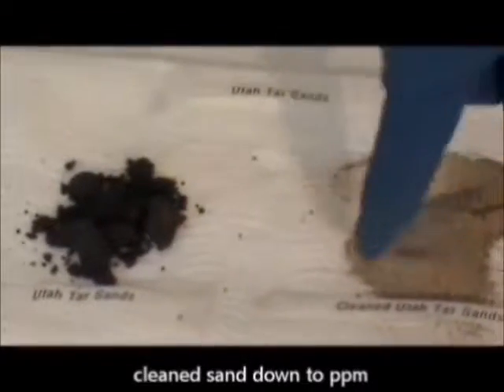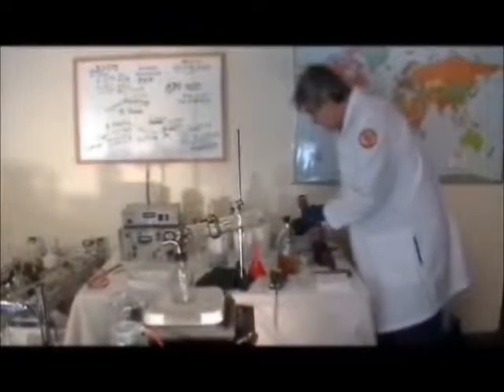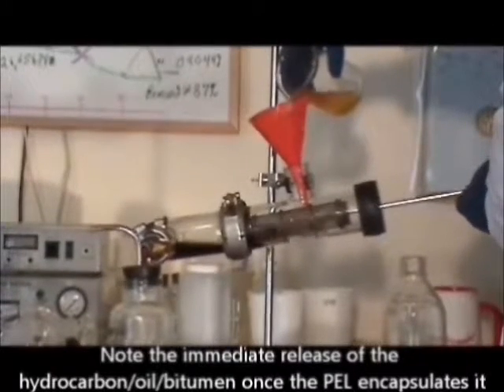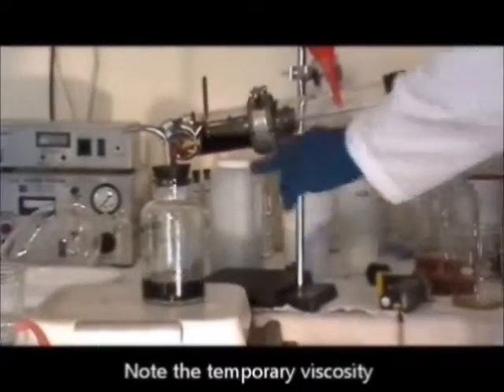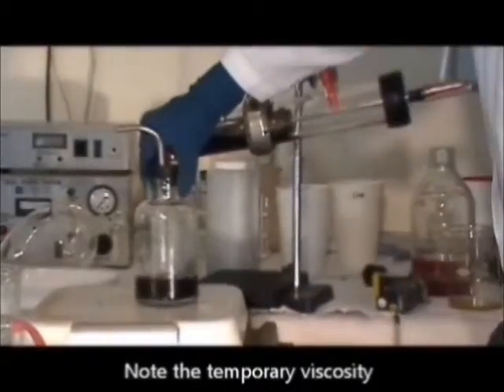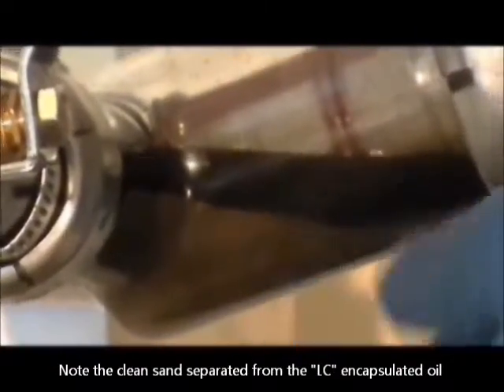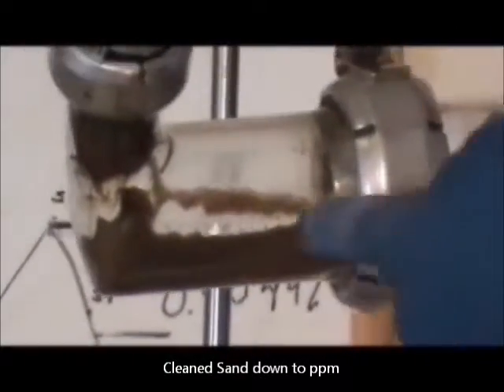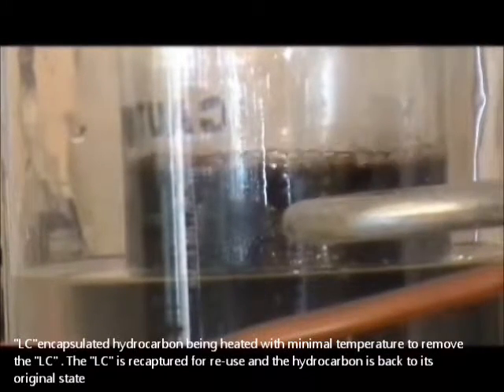Utah Oil Sands demo using LC(TM) to recover the bitumen from the oil sands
Liquid Catalyst (TM) or LC(TM) recovers oil from Utah Oil Sands without using steam or pressure. LC(TM) does not create any pollution nor uses water. The LC(TM) is recovered for re-use and the bitumen is ready for processing. Note the viscosity of the released bitumen, it flows like diesel until a set point where minimal heat of 140F releases the LC(TM)and oil bond. The LC(TM) is recaptured for re-use and the oil/bitumen is ready for processing.
Global Advanced Technologies, LLC  and Jeanblanc Intl.Inc